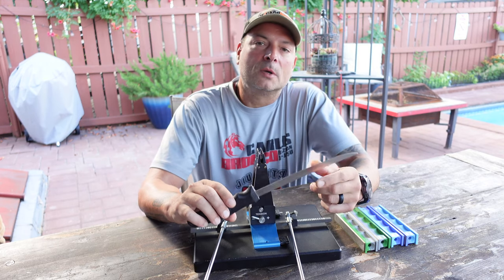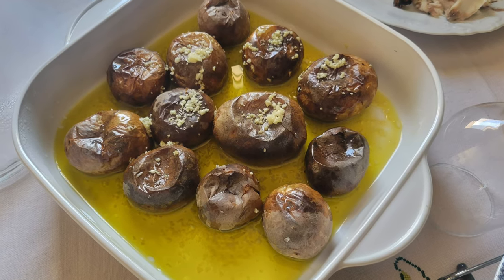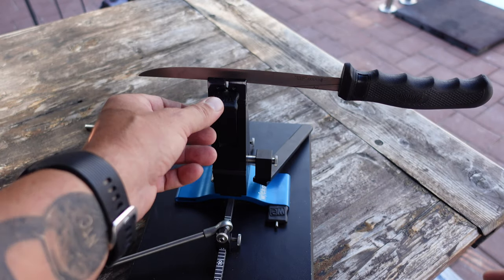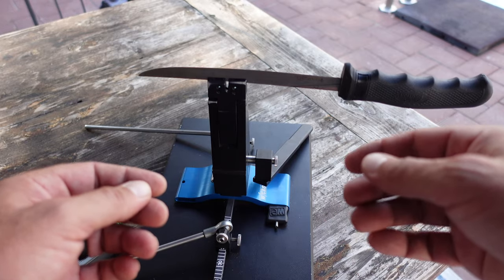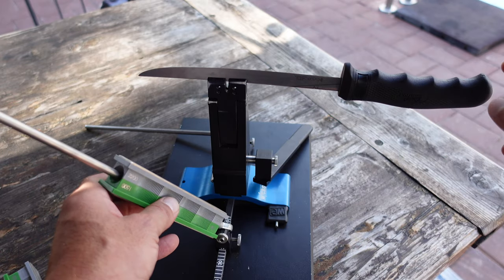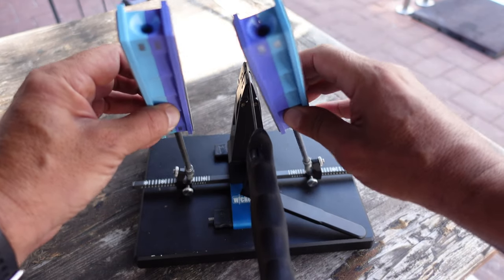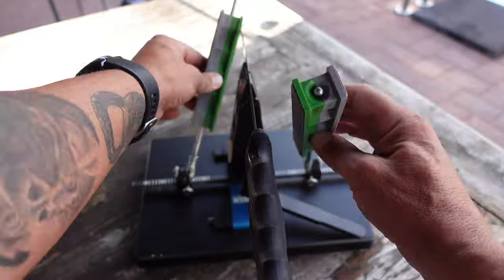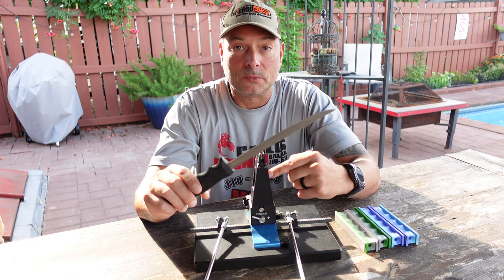Sharpening My Long Flexible Fish Fillet Knife | Wicked Edge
This video features a Wicked Edge sharpener. I will show you how to sharpen a fish fillet knife. I go into detail on how to sharpen a long flexible blade knife. I show how to sharpen a long flexible fish fillet knife with Wicked Edge (WE 130). Sharpening your fillet knife can be a simple task witht the Wicked Edge sharpener. This video includes a tutorial on Wicked Edge knife sharpening. Watch this video to learn how to sharpen a long flexible fish fillet knife. Watch how to sharpen a fillet knife with Wicked Edge sharpeners. This video is done by Coach Helder.